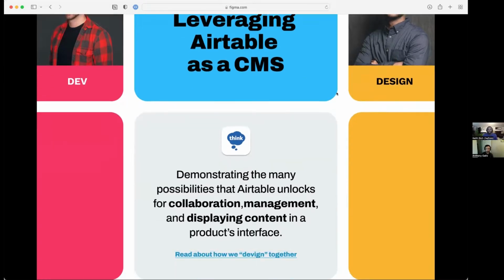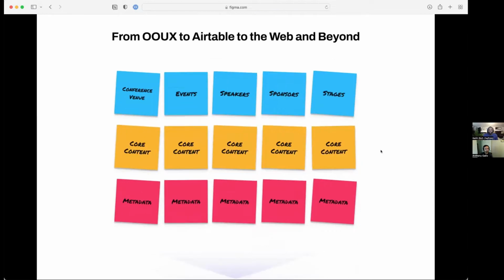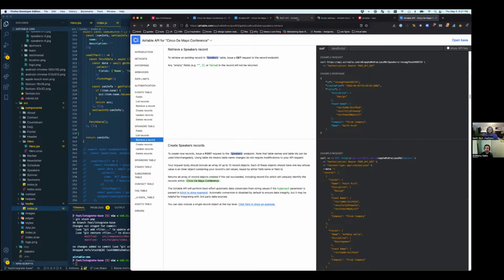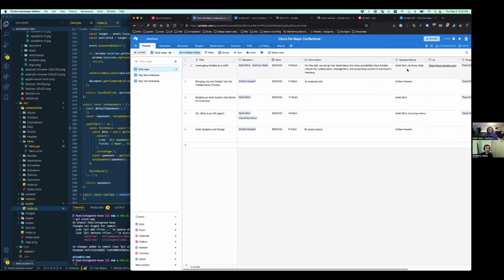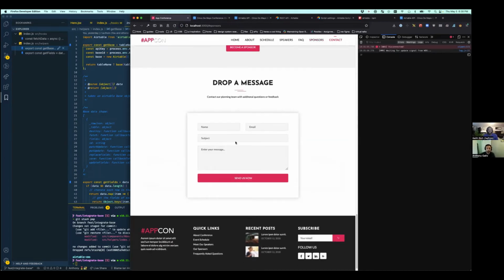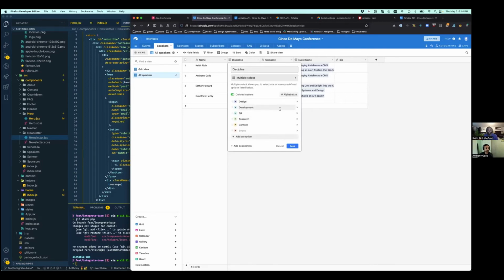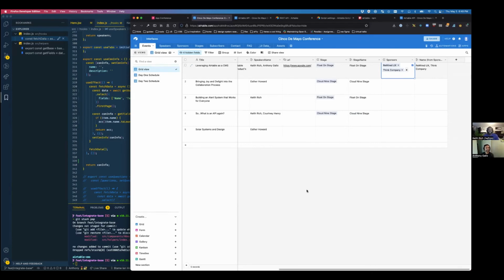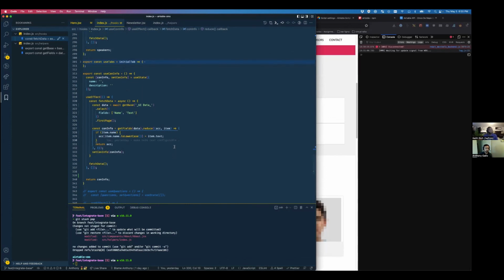OOUX Happy Hour: Leveraging Airtable as a CMS with Keith Rich and Anthony Gallo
Keith Rich and Anthony Gallo — a dynamic design/dev duo from Think Company who leverage OOUX in their work — recently started used Airtable as a content and data management solution. After a bit of experimenting, they quickly realized the benefits.

On a recent client project, Airtable provided Keith and Anthony's team...

📦 a consolidated destination for content storage,
🚀 a well-documented API for disseminating that content,
🤓 and a transparent content-planning tool, accessible to everyone on the project.

WIN. WIN. WIN.

Basically, Airtable merges an intuitive front-end interface with a flexible data back-end; designers can structure content-first experiences and developers can build applications on top.

Want to know more? Check out this blog post.

Anthony Gallo
The “engineer” of Think Company, Anthony’s significant knowledge of how things work “under the hood” comes from his early career as an IT Systems Administrator, before he got bit by the development bug and moved over to our side of the house full-time. A fast learner, problem solver and self-taught developer, Anthony’s also a big fan of staying active and competition—including soccer, football, camping, hiking and running.

Keith Rich Bio
The “midfielder” of Think Company, Keith is a flexible player with plenty of impressive moves on both sides of the field (and a deep love for “The Beautiful Game”, soccer). At home when prototyping new ideas and bridging the gaps between design and development, he’s spent time in the world of pharma advertising and designing service-oriented digital products and is driven to create experiences that make people’s lives better.